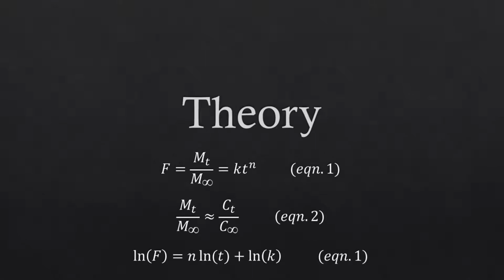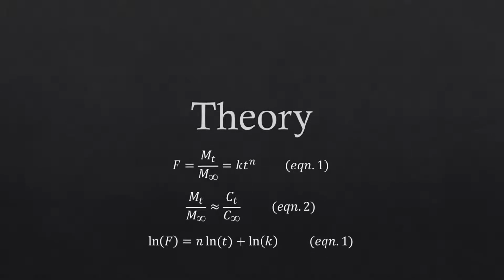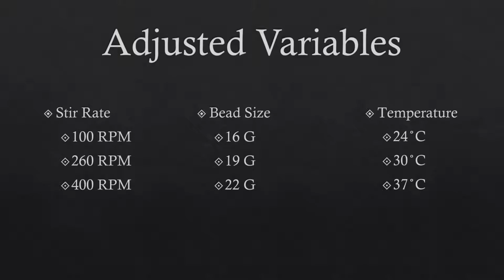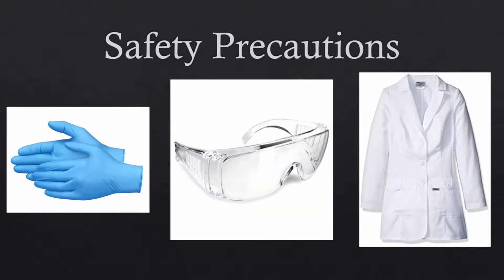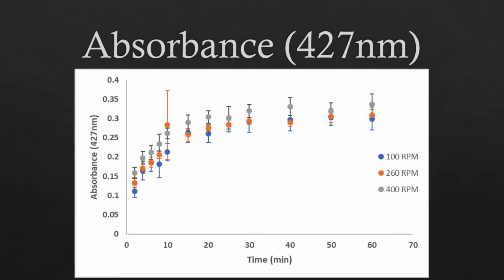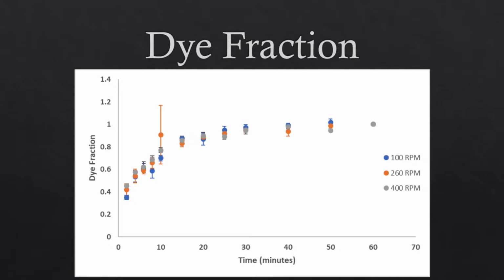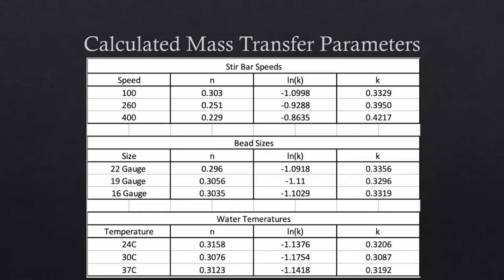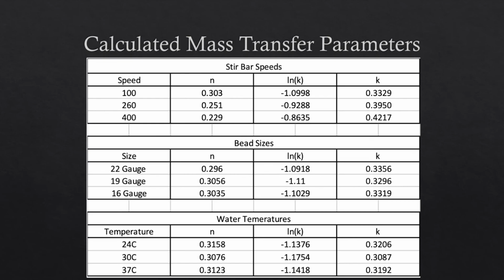Group 9 - Drug Delivery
Juliette Nealon, Luke Kinard, Albert Tulli IV